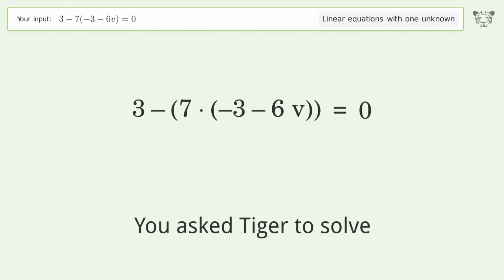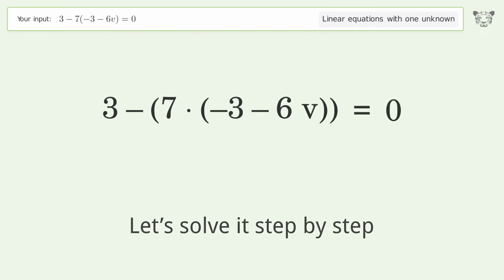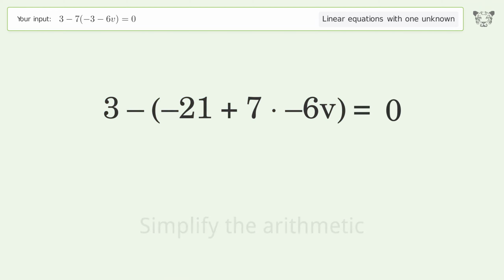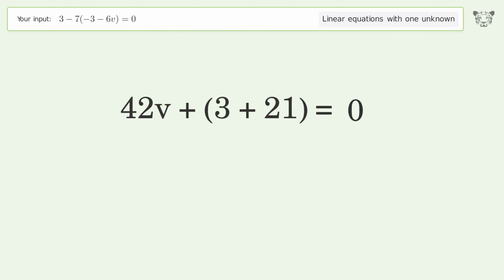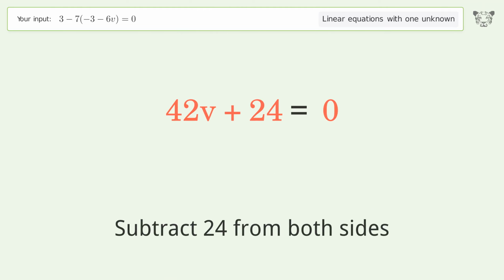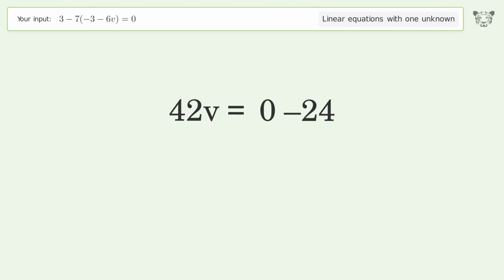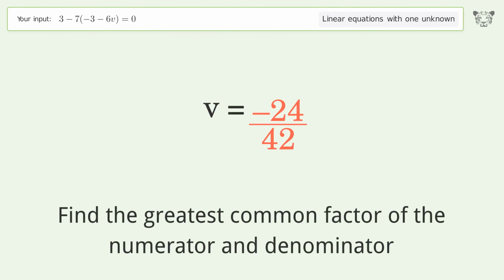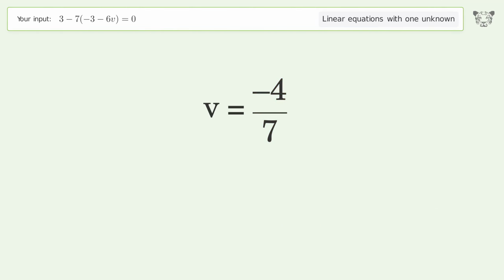Solve 3-7(-3-6v)=0: Linear Equation Video Solution | Tiger Algebra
Struggling with 3-7(-3-6v)=0? Watch our step-by-step video on Tiger Algebra to master this linear equation effortlessly.